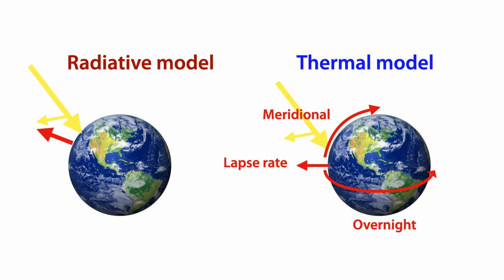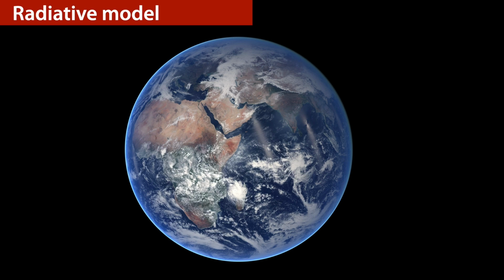Two climate models introduction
This is the introduction to my two-climate model video series. In this series, I present two climate models: the radiative model and the thermal model. Use the playlist to see all six videos: